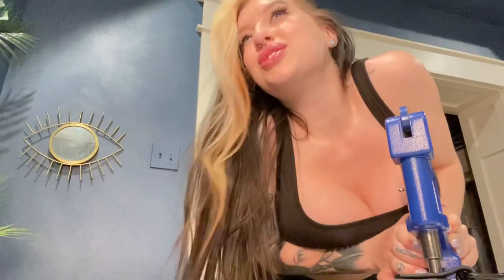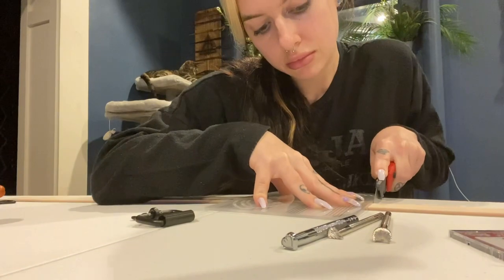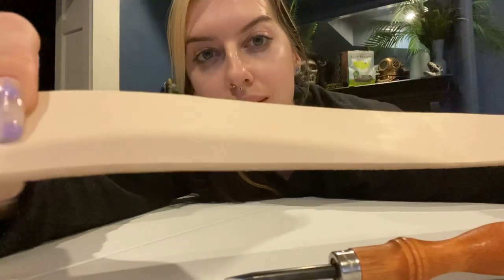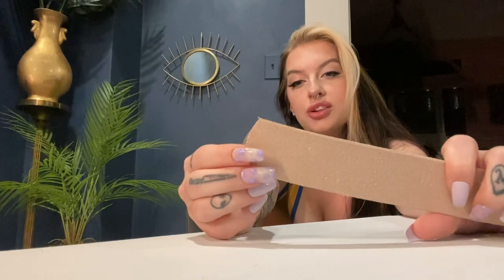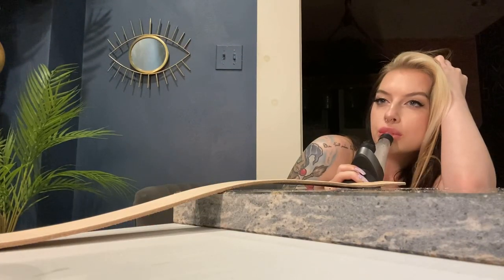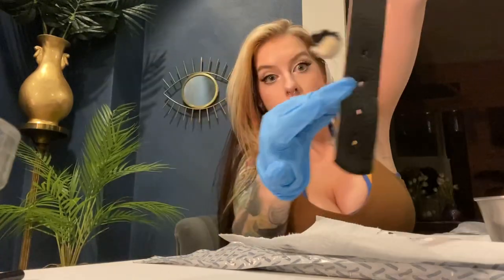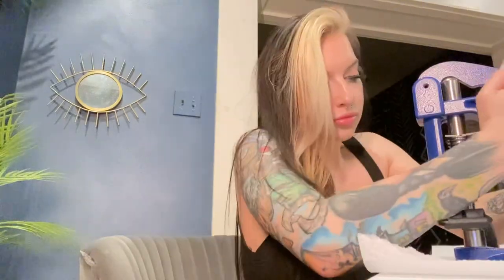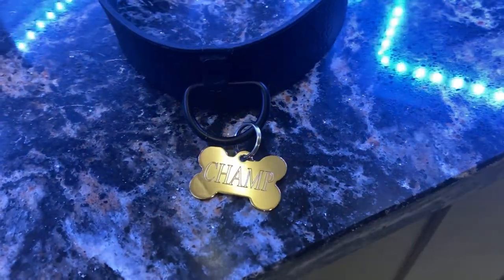I TRY TO MAKE A HOMEMADE COLLAR! | Cubbi Thompson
This week Im trying to make a homemade collar!

Find me on everything!
Linktree.com/cubbixoxo

Have you ever tried leather work? What did you make?

Xoxo
Cubbi